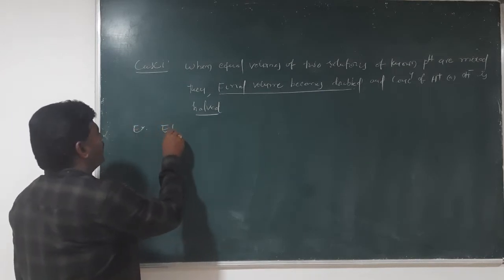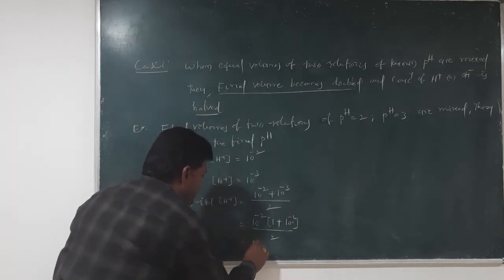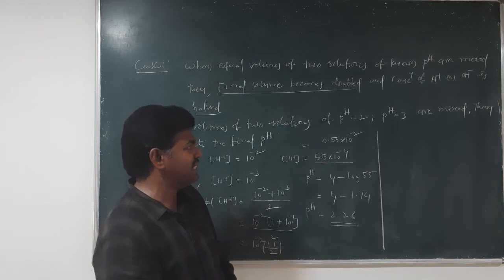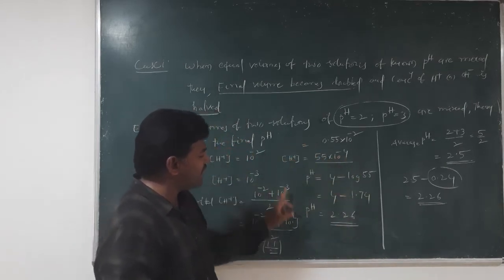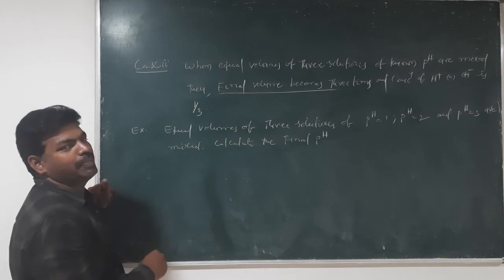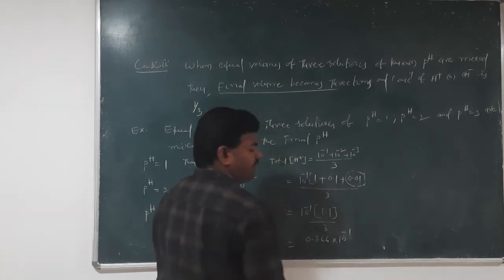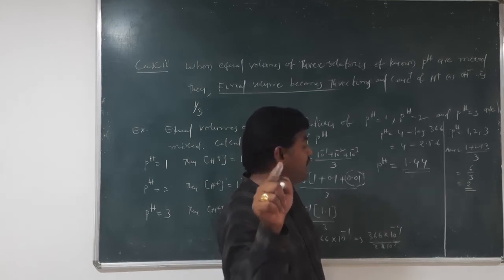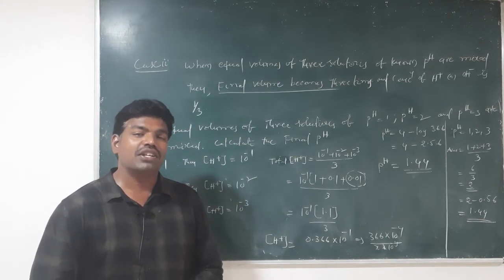Calculation of pH //Mixed solutions of Known pH// Lecture-13//Shortcut for pH//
By Dr.Ch.Venkateswara Rao